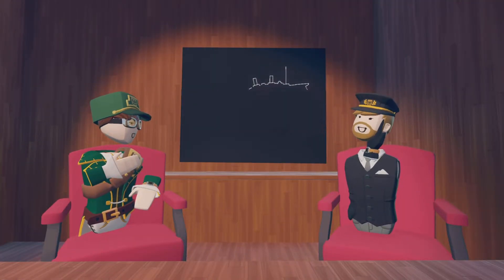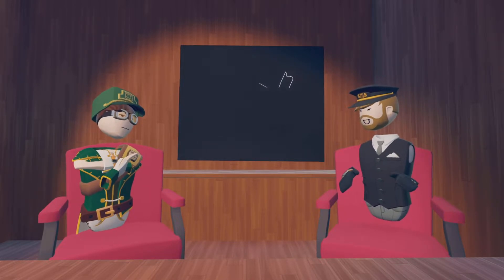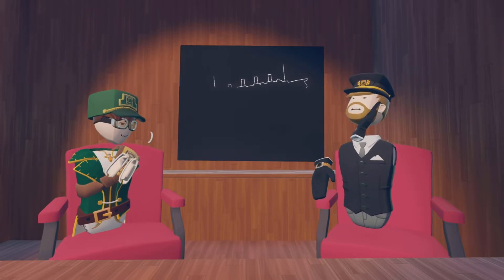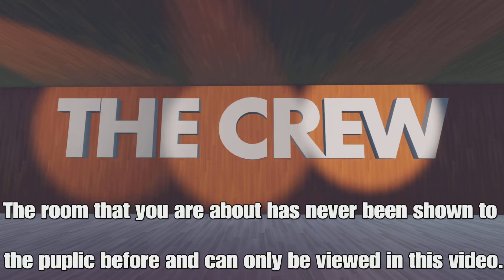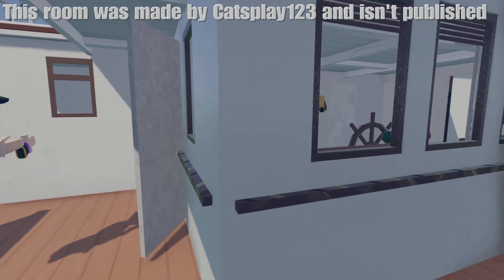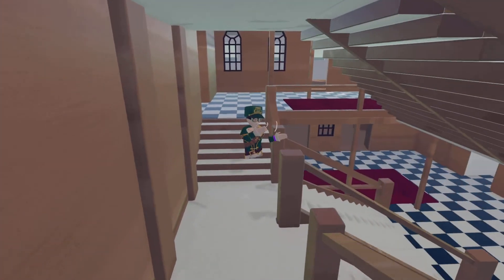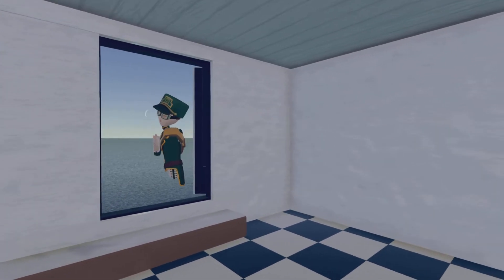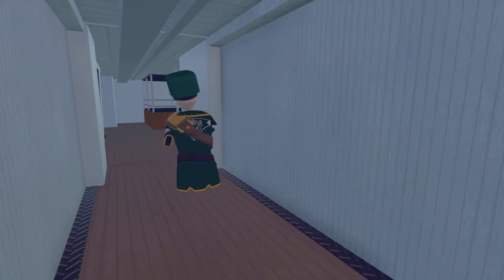I interviewed Catsplay123 *REC ROOM*